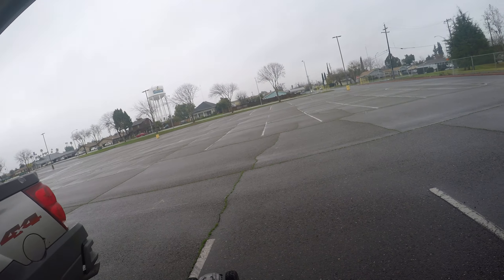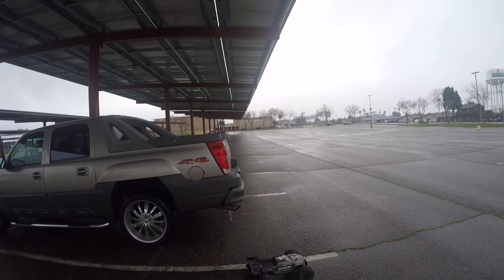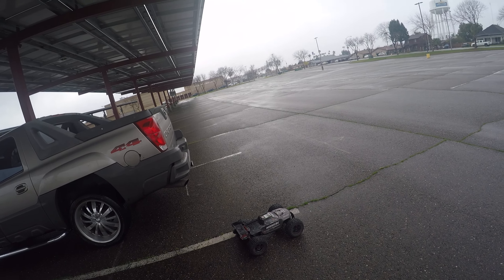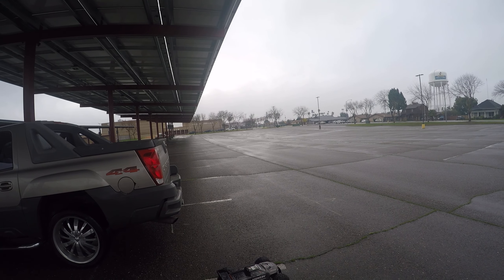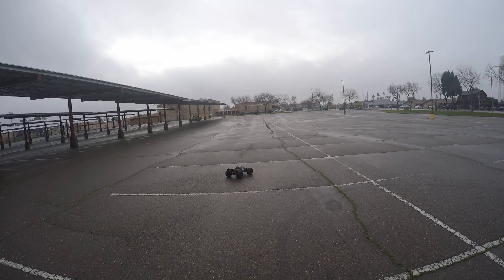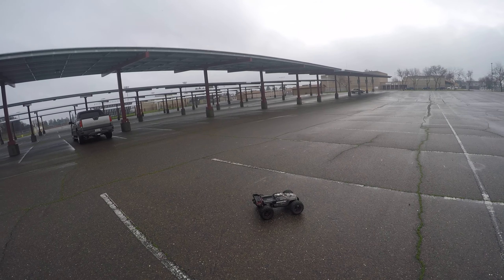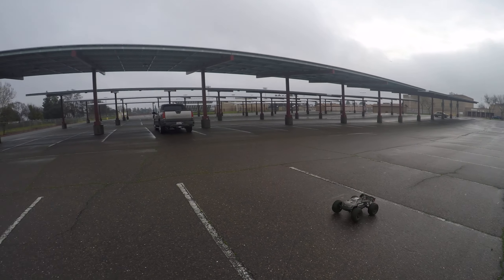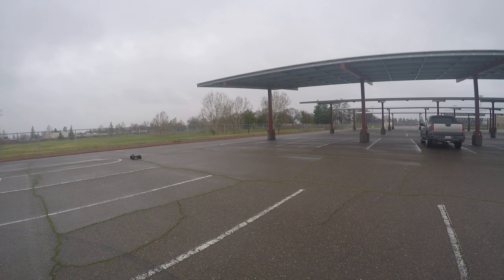Kraton 6s exb New wing mount Christmas Eve bash!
Out at Golden Valley running my Kraton 6s after fixing wing!